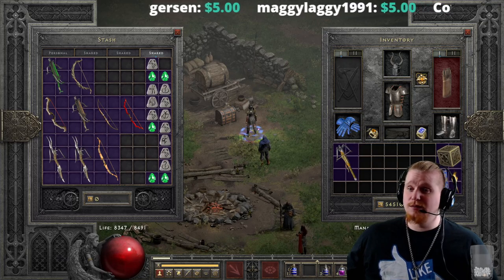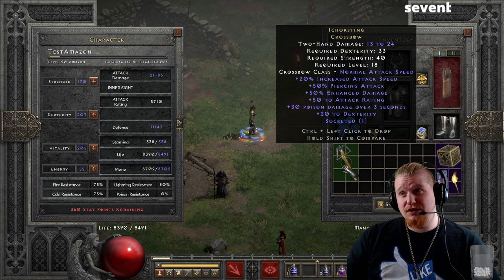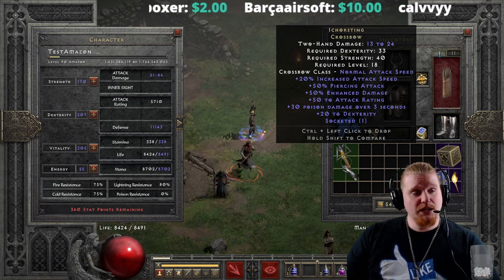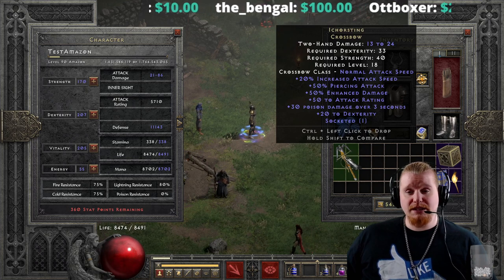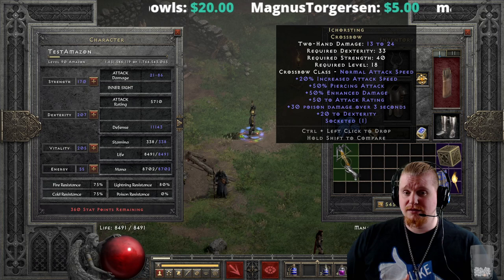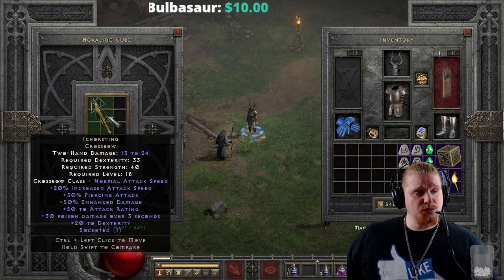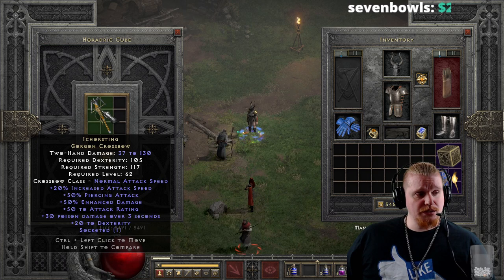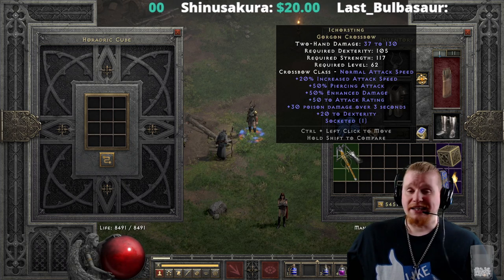D2R Unique Items - Ichorsting (Crossbow)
Hello Guys and Gals Today I am going to go over the Unique Item Ichorsting (Crossbow)

Adds 30 Poison Damage Over 3 Seconds
20% Increased Attack Speed
Piercing Attack (50)